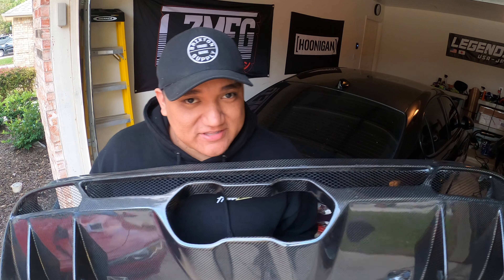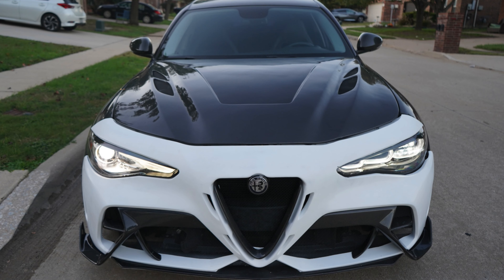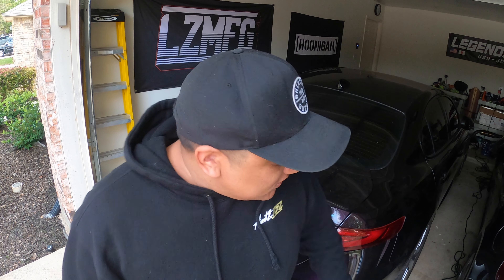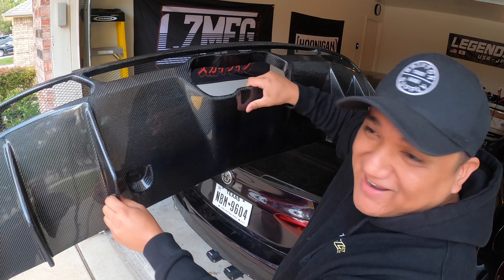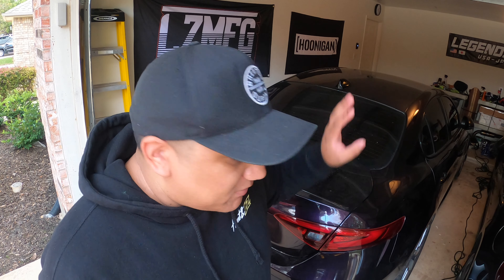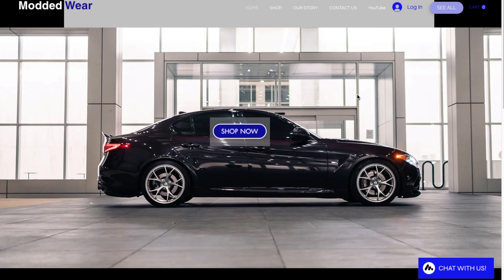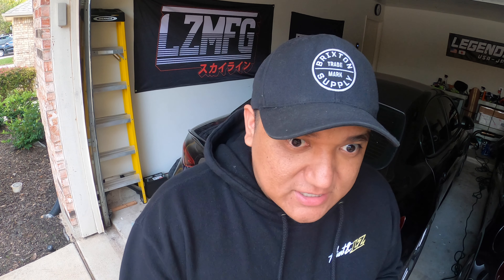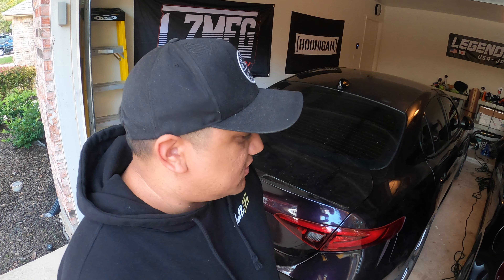Alfa Rome Giulia GTAm: Rear Diffuser !!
If you're looking for a high-quality Rear Diffuser for your Alfa Romeo Giulia GTAm, then you need to check out our selection! We have a wide variety of Rear Diffusers to choose from, all of which are Made in Italy and designed to fit your car perfectly!

Our Rear Diffusers are a great way to improve your car's appearance and style. They come in a variety of colors and designs, and they'll add a level of sophistication and luxury to your car that you won't find anywhere else! So don't wait any longer, and check out our selection of Rear Diffusers today!

SERIES 1 PIN!

Current Builds:
2017 Alfa Romeo Giulia
2018 Alfa Romeo Stelvio
2015 Scion FR-S RS1